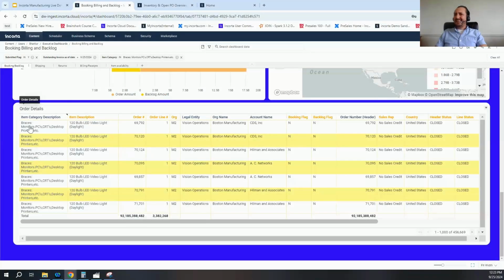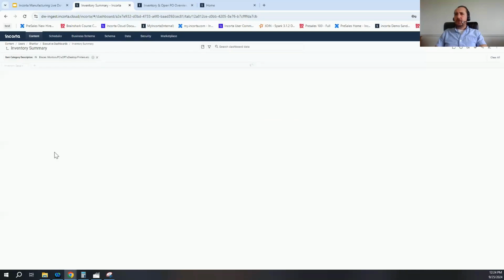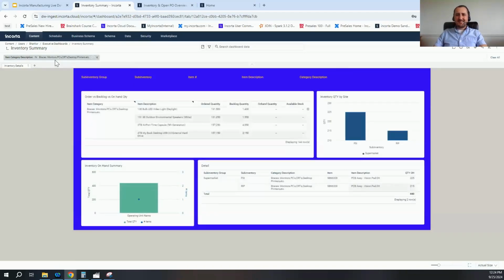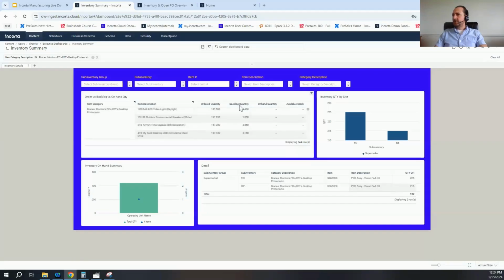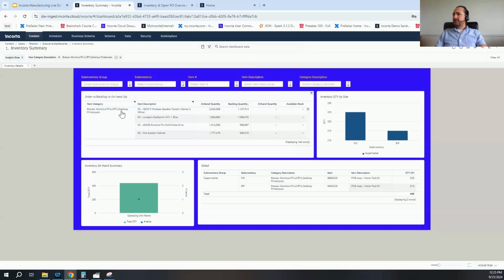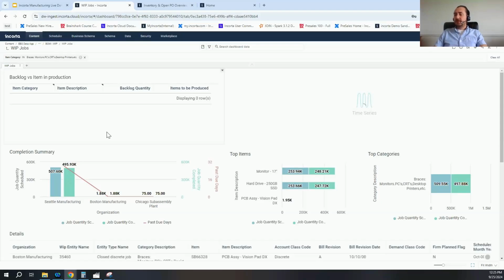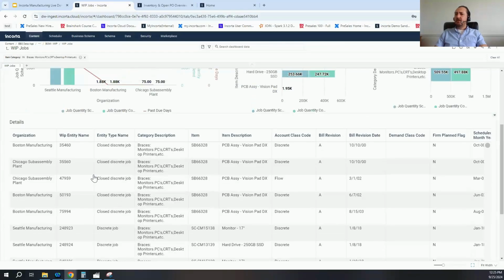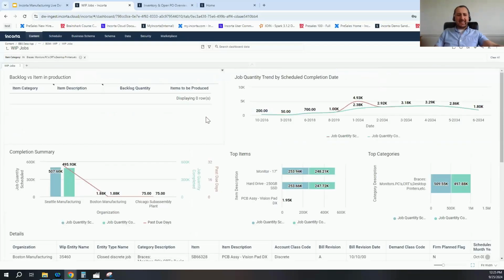Supply Chain Booking and Backlog Intelligence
Navigate from the aggregate sales down to the SKU level of detail to identify inventory backlogs & WIP

Whether tracking your sales, inventory, ‘WIP’ of your supply chain or bookings and backlog, Incorta gives you transaction level detail down to the SKU, the job status down the facility manufacturing the product and the completion date.

Incorta delivers live access to operational detailed data to easily and quickly view order quantities, backlog quantities to understand which product down the SKU you may be backlogged on, and where items are in the supply chain process to stay ahead of demand.